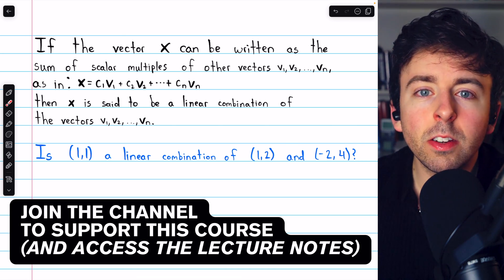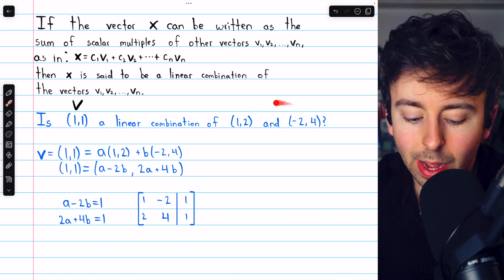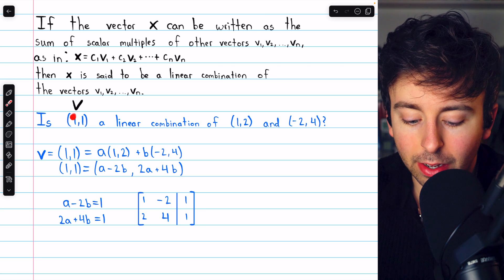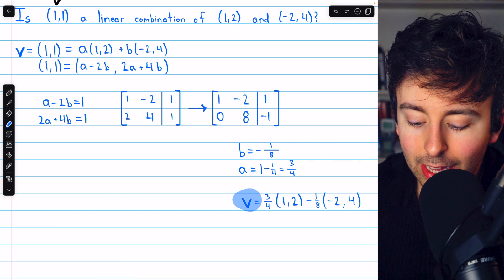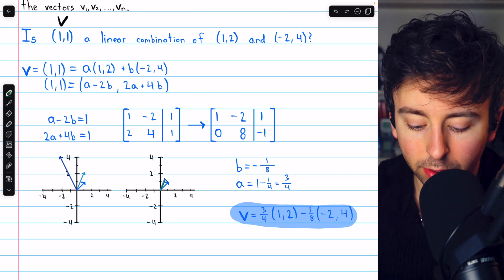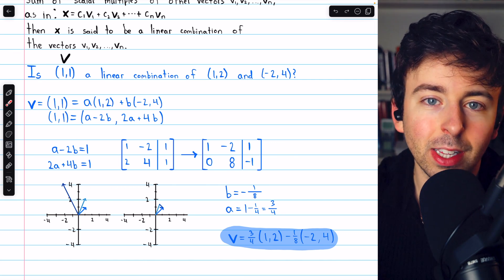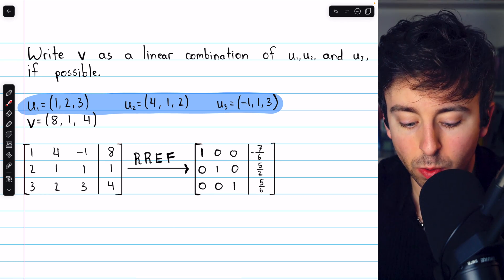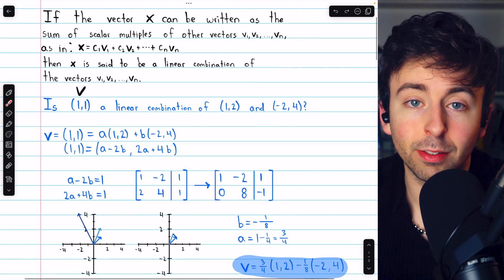How to Write a Vector as a Linear Combination of Vectors in R^n | Linear Algebra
We go over how to write a vector in R^n as a linear combination of other vectors. This will require writing the linear combination, then equating components and solving a system of linear equations using Gaussian elimination or Gauss-Jordan elimination.

0:00 Intro
0:40 Writing a Vector in R^2 as a Linear Combination
3:13 Geometry of Linear Combination
4:12 The Process
4:41 Writing a Vector in R^3 as a Linear Combination
5:53 If Linear Combination is Not Possible
6:29 Conclusion